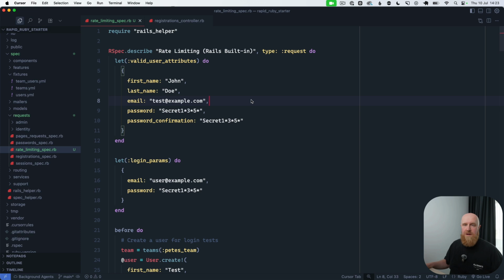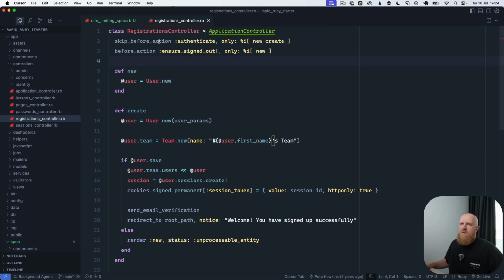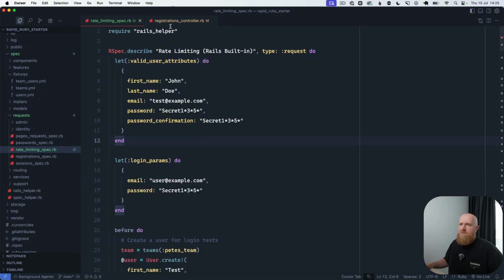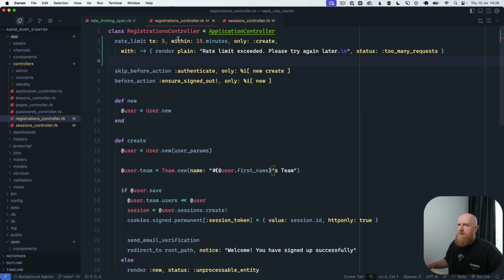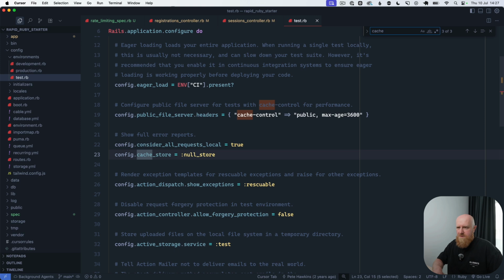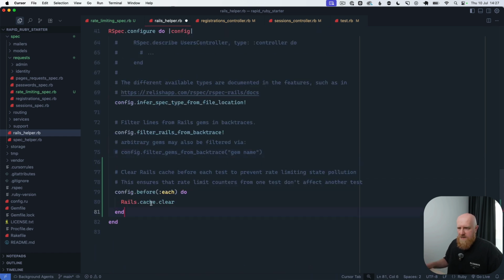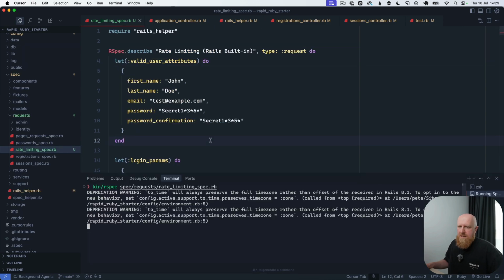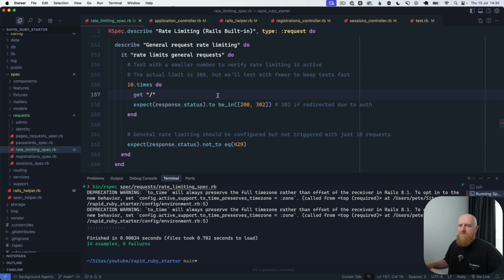Block the Bots: Native Rails Rate Limiting in 10 Minutes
🛡️ Rails ships with built-in rate limiting tools — no gems required. In this video, I’ll show you how to use Rails’ native rate_limit helper to throttle requests, block spam signups, and slow down brute-force attacks.

We’ll add login and registration throttles by IP and email, set general and unsafe method rate limits, and test everything with RSpec and curl.

Covered in this episode:
- Using rate_limit blocks inside Rails controllers
- Limiting requests per IP or per email
- Custom response handling for throttled users
- Setting limits for unsafe HTTP methods (POST, PUT, DELETE…)
- Setting up your test environment to work with rate limits
- Tips on cache stores for dev, test, and production

🎯 This is the foundation to stop spam bots, brute force logins, or scraper abuse — and it’s super easy to add.

**🚀 Want to go deeper with Ruby on Rails + AI?**

and unlock the full **AI on Rails course**, exclusive screencasts, and access to our private developer community built for modern Rails devs.

👉 Designed for indie hackers and ambitious Rails builders looking to level up fast.